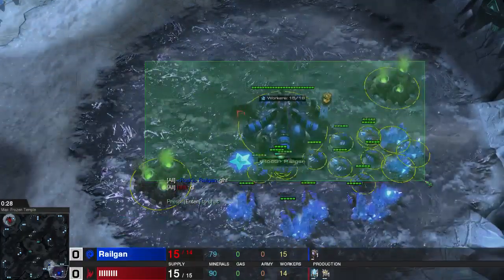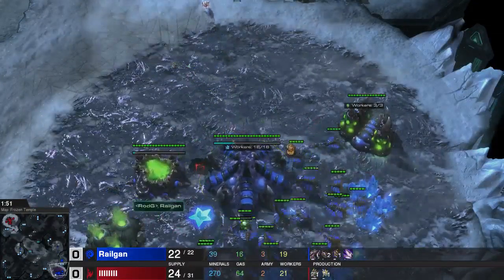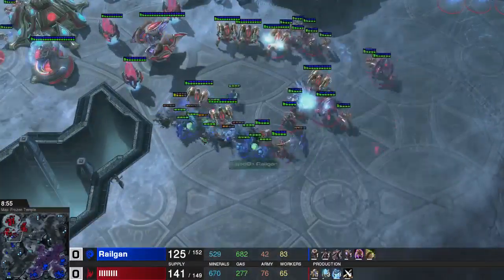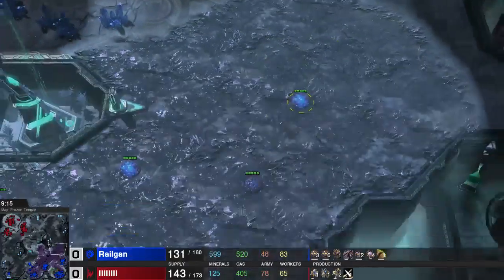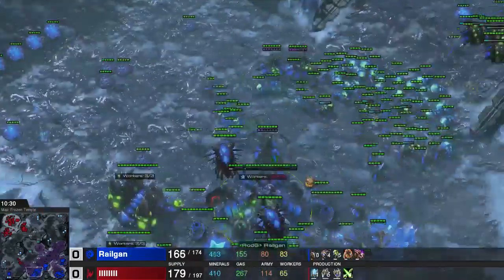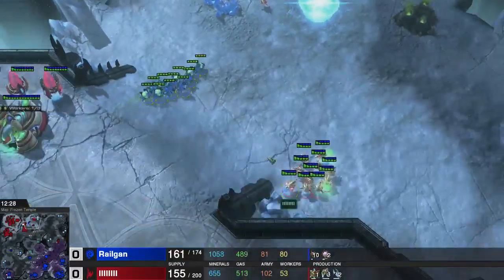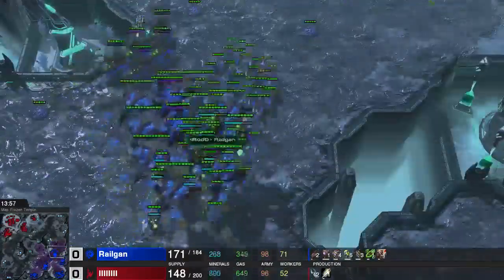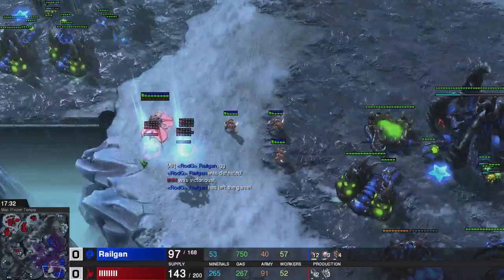StarCraft 2: Analysis - ZvP Ling Bane Broodlord